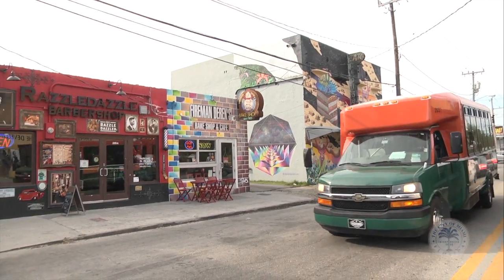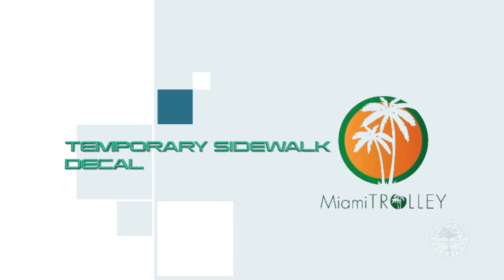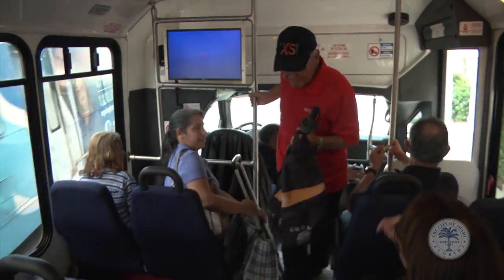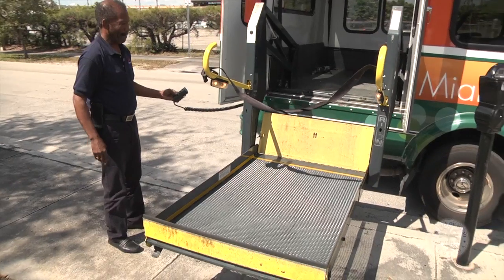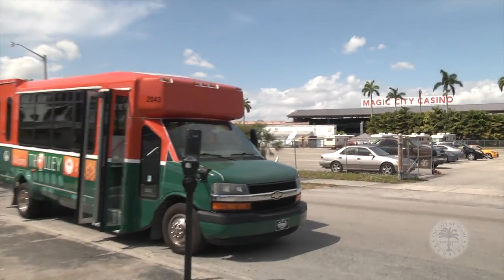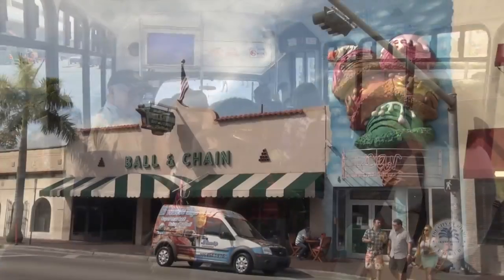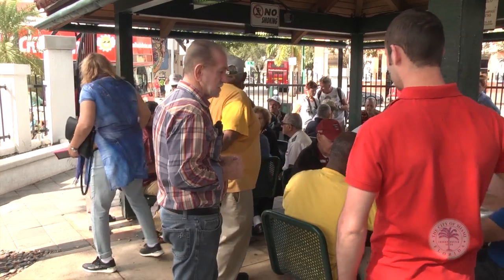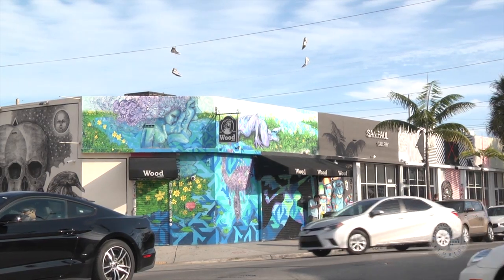City of Miami - New Miami Trolley Routes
City of Miami Communications Director Diana Gonzalez takes you on a tour of the three new Miami Trolley routes.